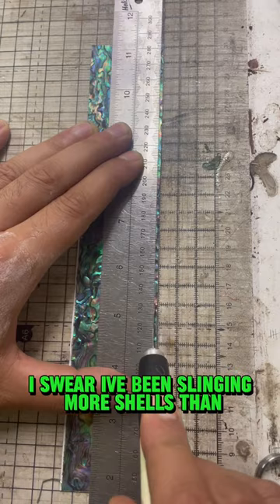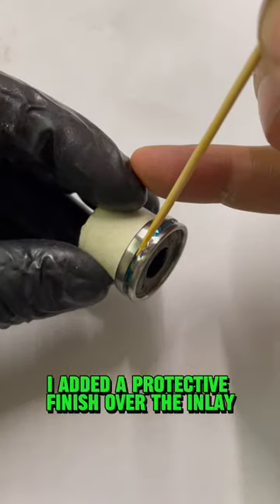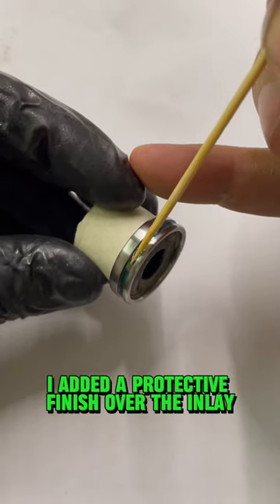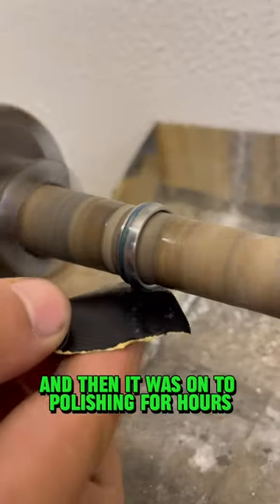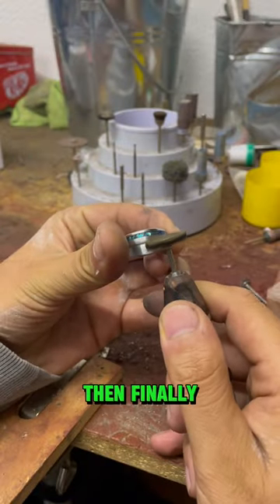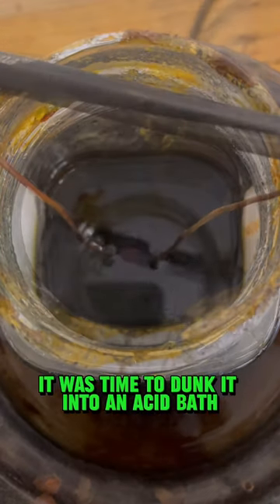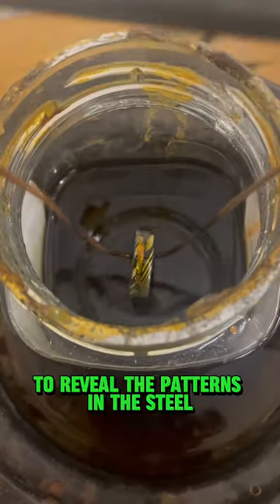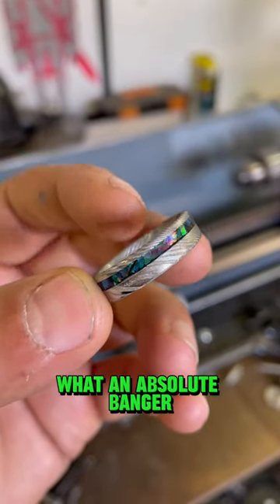A Groom asked me to make a wedding ring (but it was tricky)!